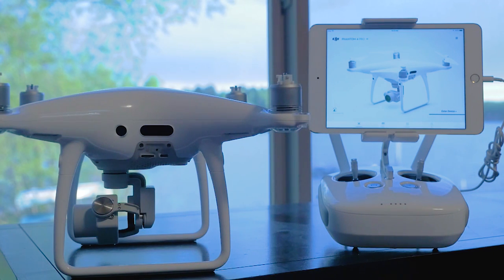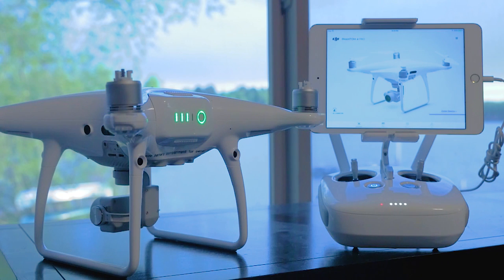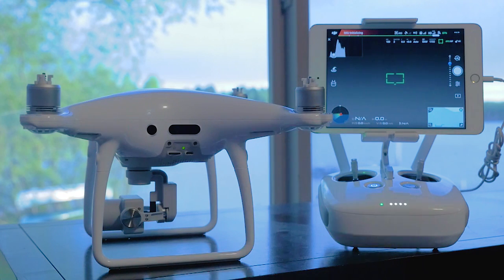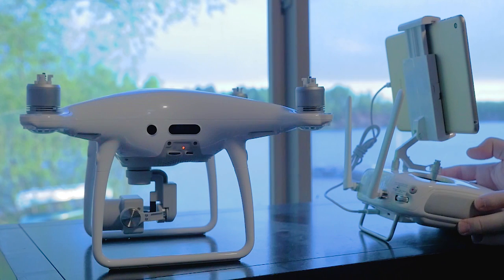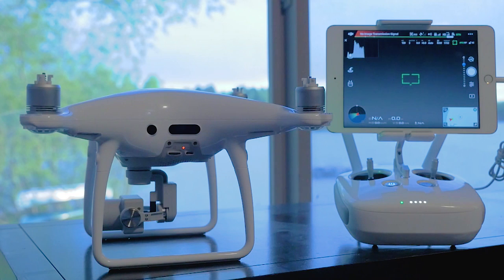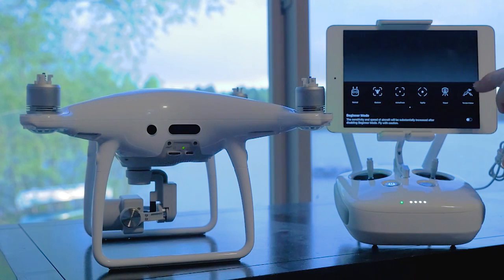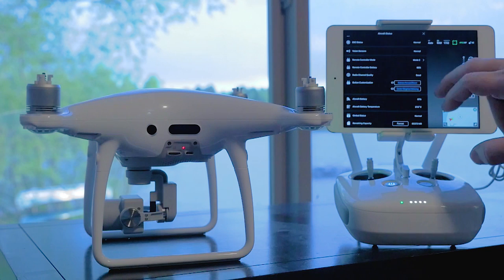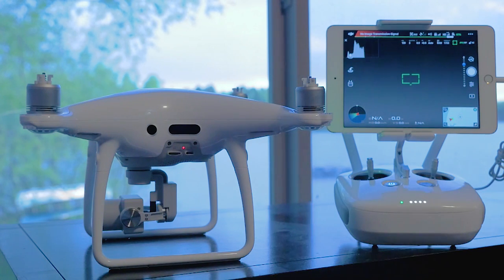P4Pro No Image Transmission Signal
UPDATE: P4Pro No Image Transmission Signal
This video covers a no image signal from the P4P. Both Android and iOS devices were used for the DJI App. The fault has been determined to be the transmitter from the P4P. This required the craft to be sent back to DJI California for repair. (Approximately 2 1/2 wks round trip) What I received was a new craft as verified by a new serial number. If you send your craft in, take note of your serial number. Best of Luck.

Cheers,
Randy